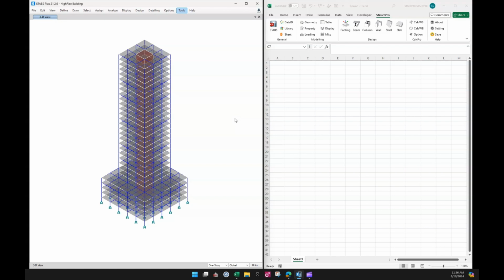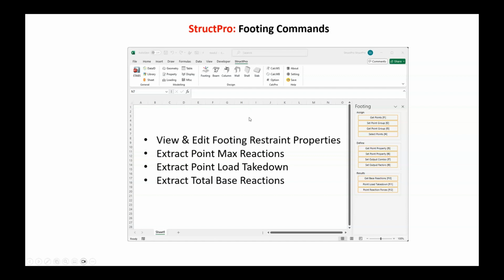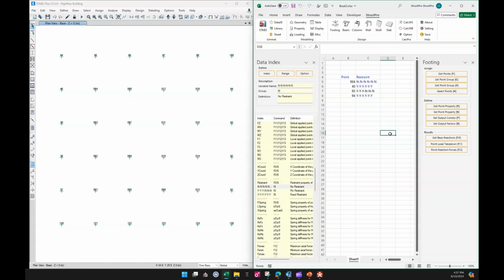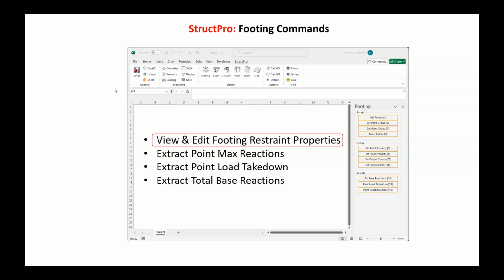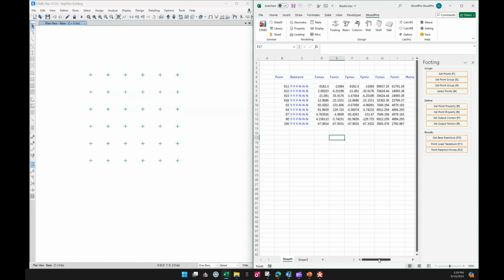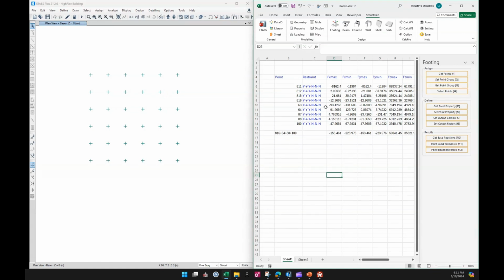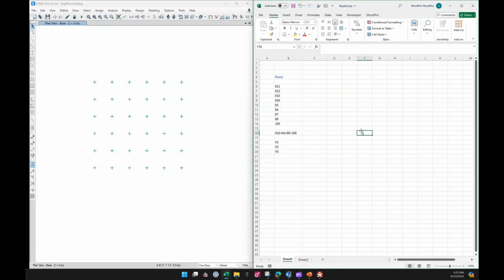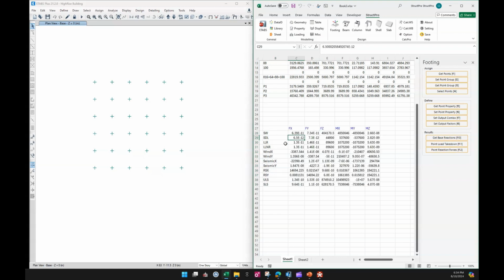StructPro Tutorial 12: Footing Commands